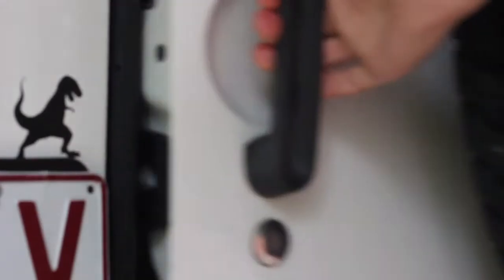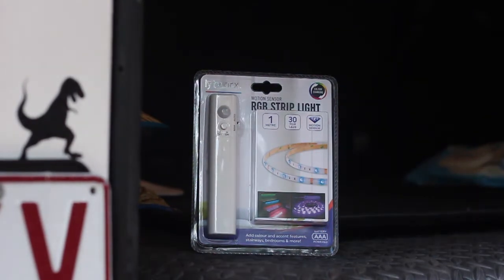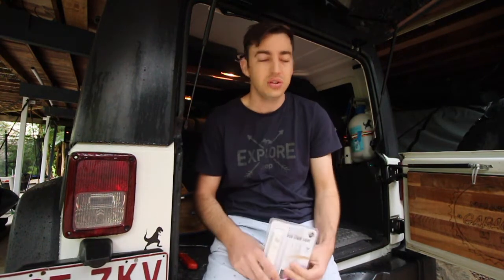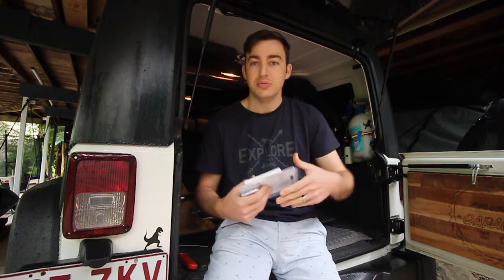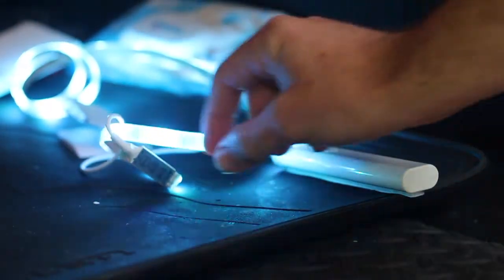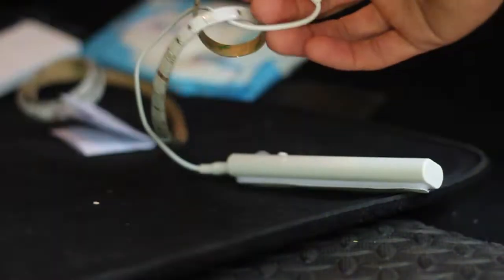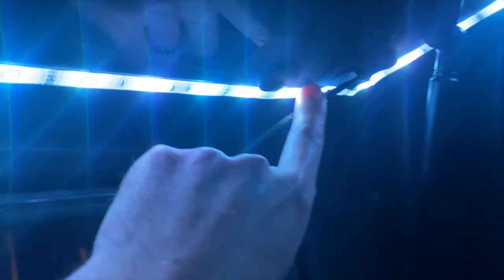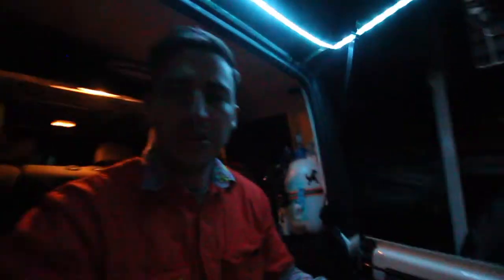Jeep Wrangler LED CARGO LIGHT.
Jeep Wrangler LED cargo light for $20.

Today we are adding some more light to the back of the Jeep Wrangler with an LED RGB light from Bunnings for only $20.

This LED cargo light will add lots for light over the factory light for cooking when camping and overlanding or if you just need more light when are packing all the groceries and kids toys into the jeep, what ever you need it for this is a great DIY upgrade for the back of any Jeep Wrangler.

jeep cargo light, jeep jl cargo light, Jeep Wrangler cargo light.